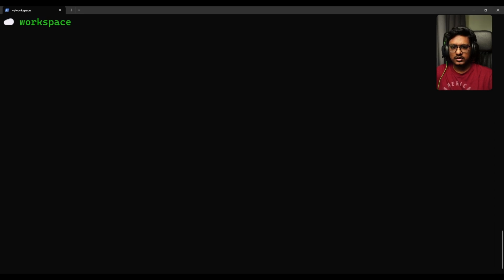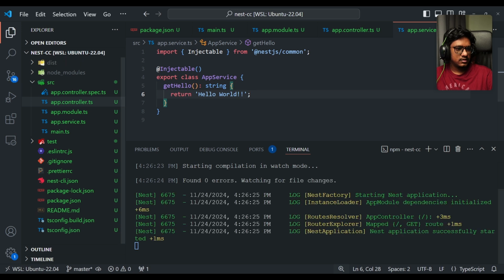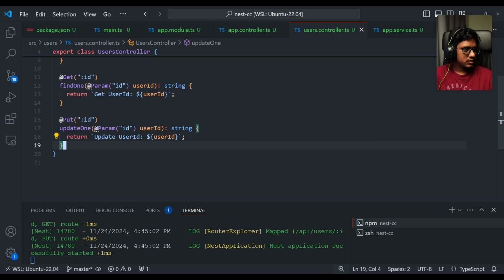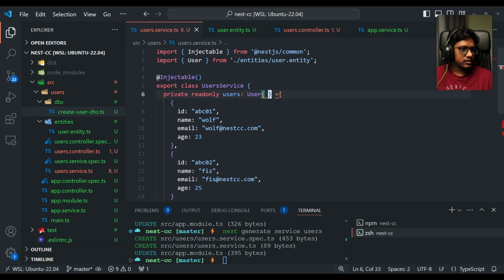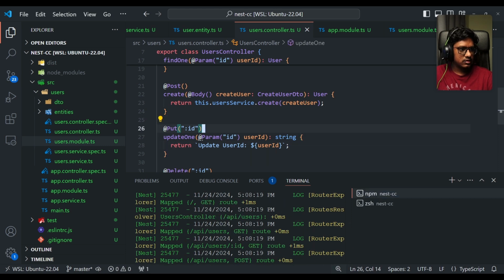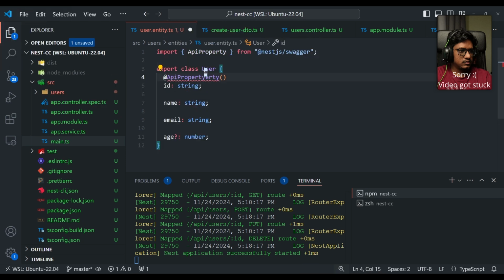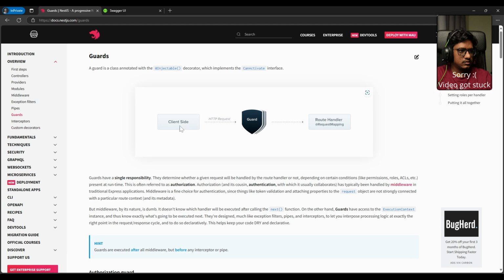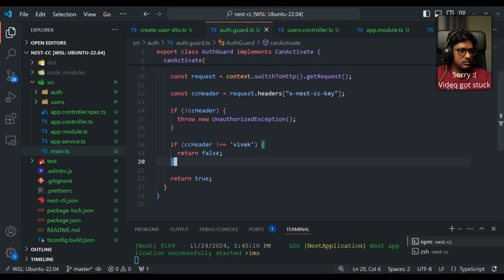Master NestJS: The Ultimate Crash Course for Beginners!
This crash course will guide you through building a REST API using NestJS, a powerful Node.js framework. Whether you're a beginner or looking to sharpen your skills, this tutorial covers everything you need to get started
from project setup.

Topics we cover:
00:00 Intro
00:51 CLI & Project overview
02:34 Initial run
04:11 Decorator Pattern
07:40 3 Layer Architecture
09:35 Routes/Controllers
17:07 Services
29:27 Swagger
37:29 Validation Pipes
41:15 Guards
48:30 Outro